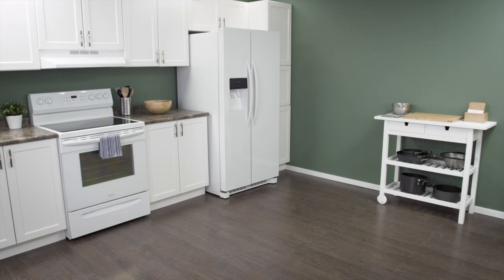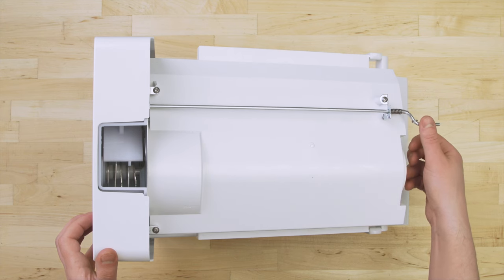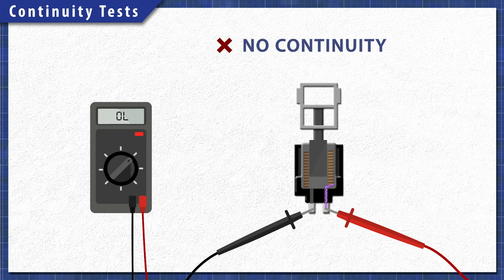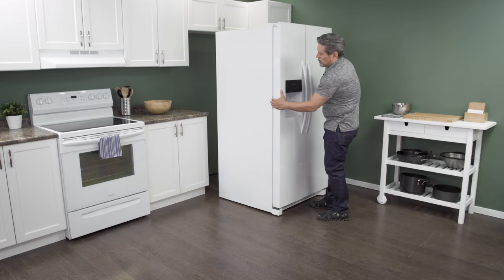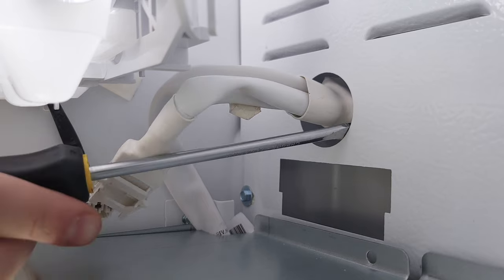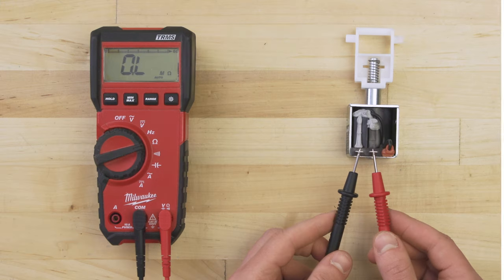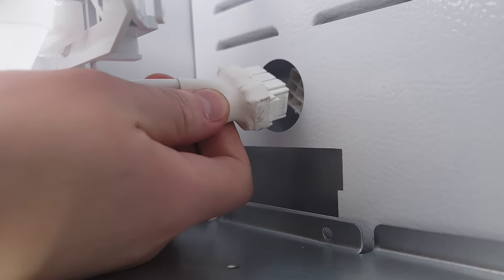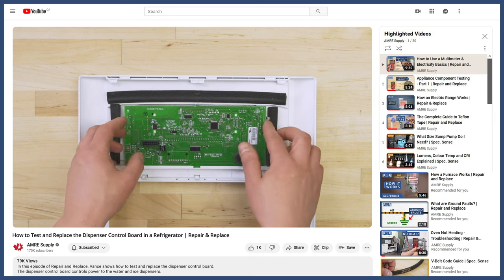Ice Dispenser Solenoid (Testing & Replacement) | Repair & Replace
Ice crusher solenoid not working?  In this episode of Repair & Replace, Vance shows how to test and replace an ice dispenser solenoid. If the dispenser is only dispensing crushed ice, then the ice auger solenoid is likely faulty. Using a multimeter a continuity test can be done. This video shows how to fix this problem, step by step.

00:00 Intro
00:47 How it Works
02:08 What You'll Need
02:15 Model Lookup
02:55 Getting Started
03:16 Initial Checks & Removal
04:13 Solenoid Testing
05:35 Auger Assembly Installation
06:04 Finishing Up
06:34 Further Troubleshooting